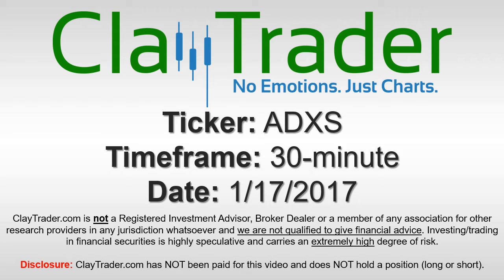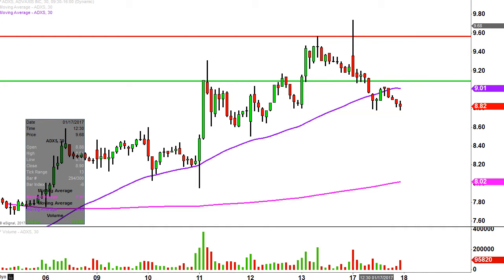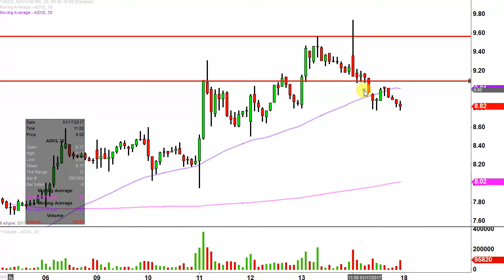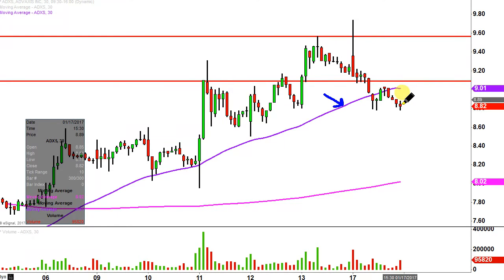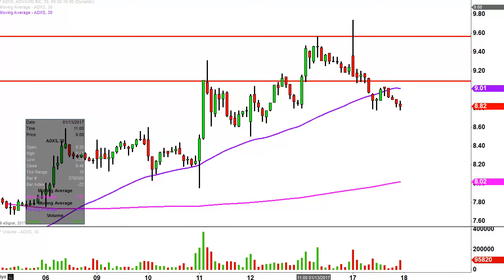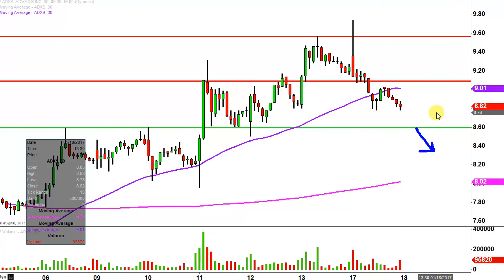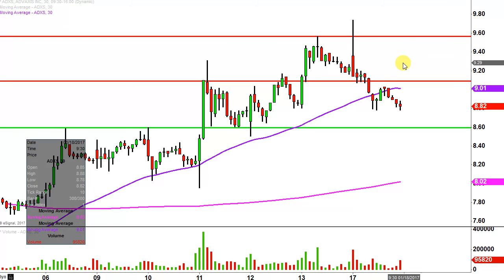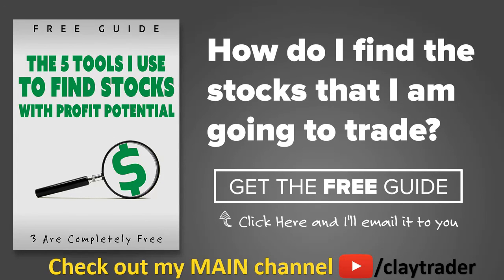Advaxis Inc - ADXS Stock Chart Technical Analysis for 01-17-17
Learn how to read stock charts and identify technical patterns as ClayTrader does a quick stock chart review on Advaxis Inc (ADXS).